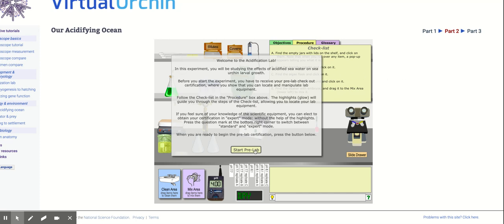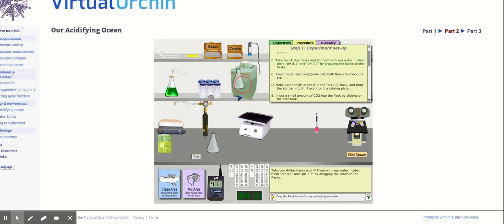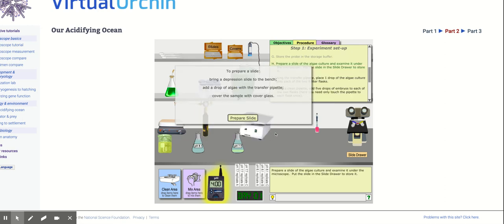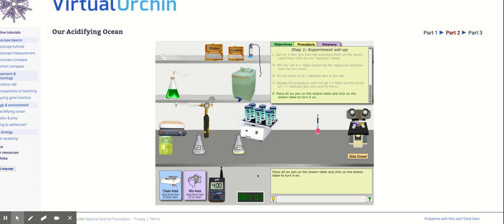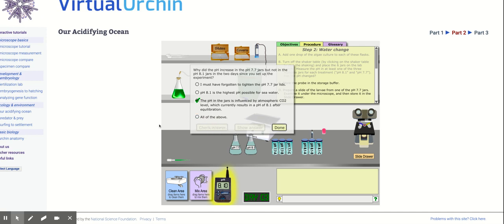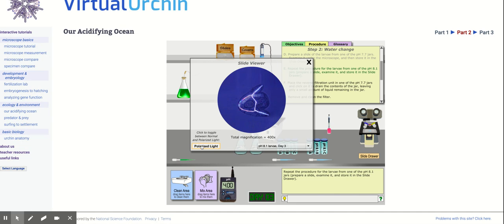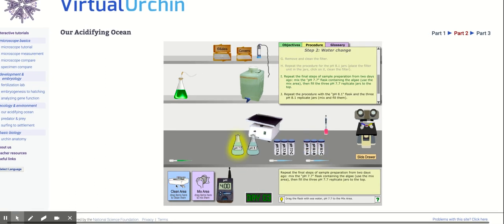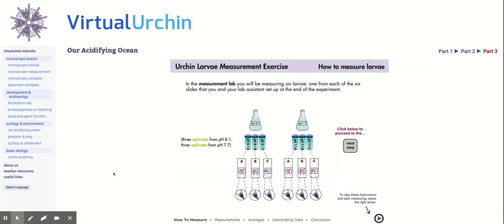Virtual Urchin - Our Acidifying Ocean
Sea Urchin Virtual Lab